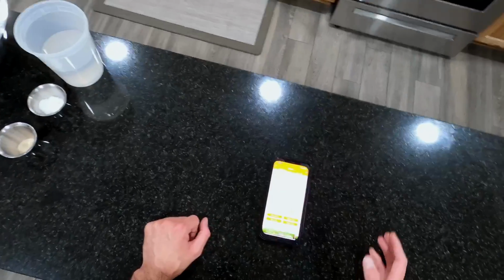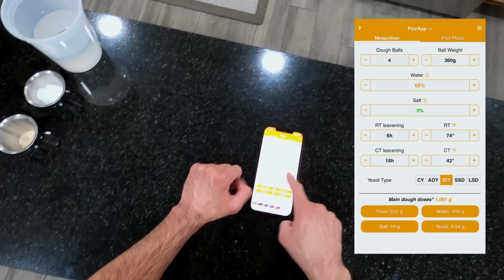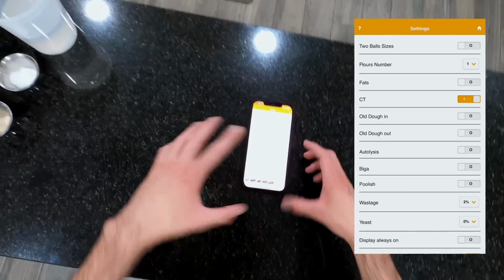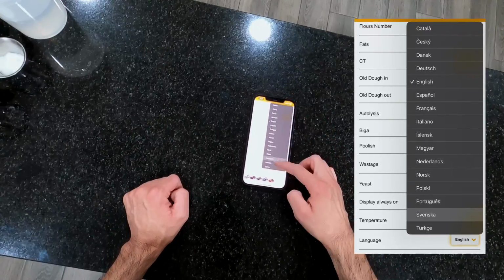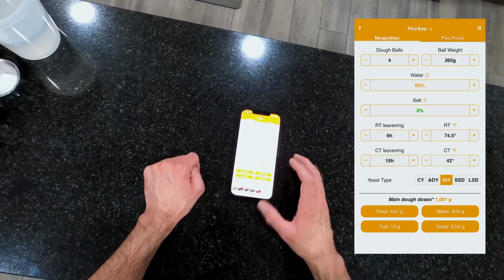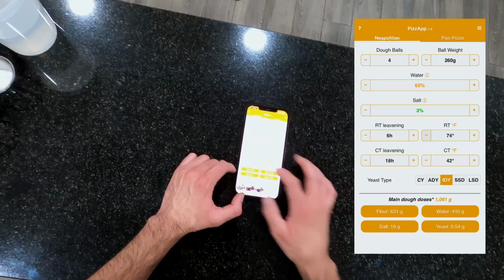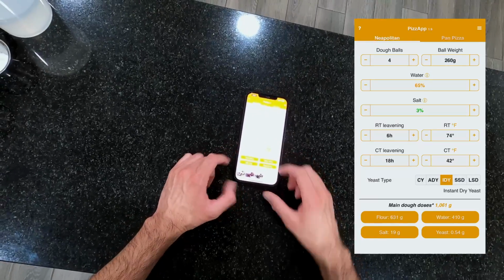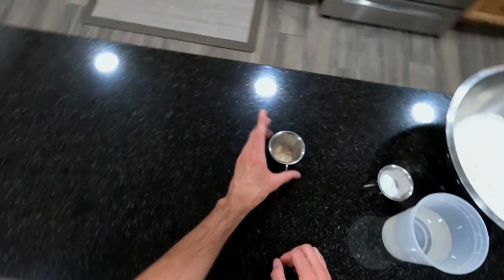This dough app will make you a dough pro.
In todays video I'll show you how to become a dough pro by using a dough app called the "Pizza App". Its easy to use and customize to your liking. Check it out in the Apple or Google App store.

Bianco DiNapoli Tomatoes.
Caputo 00 Flour
Caputo Semolina
Digital Scale
Dough trays
3oz ladle
Dough Whisk